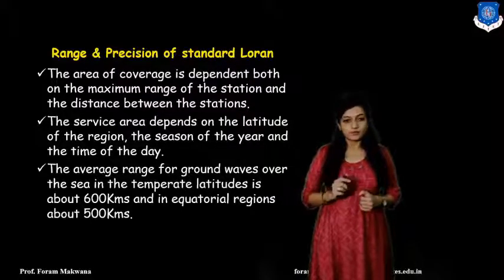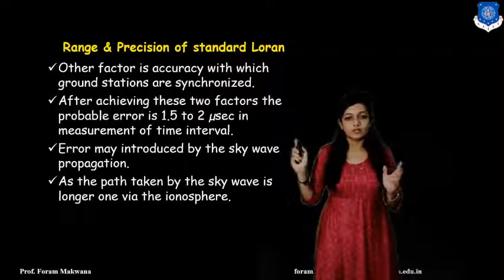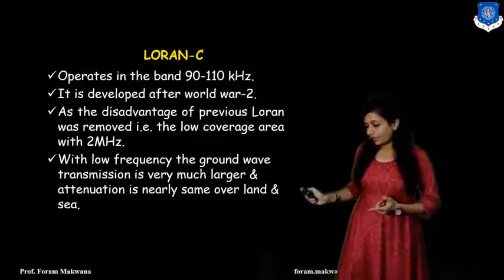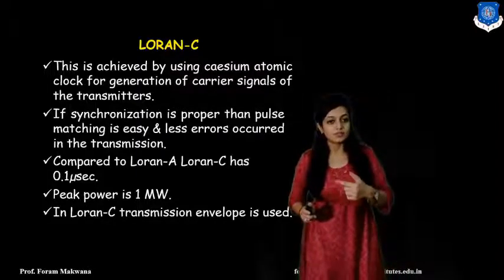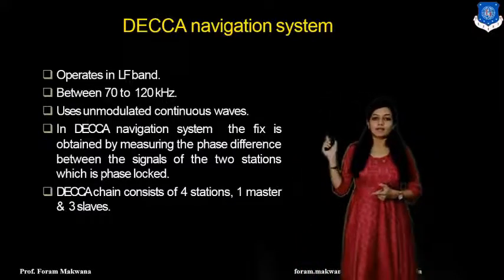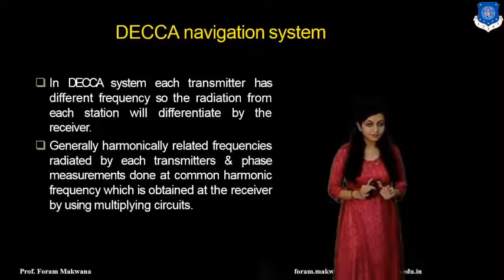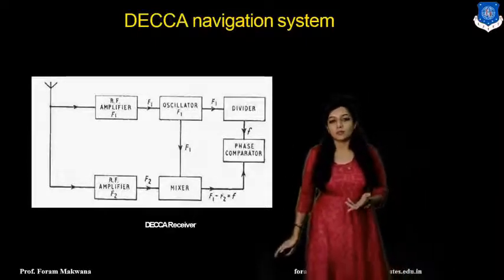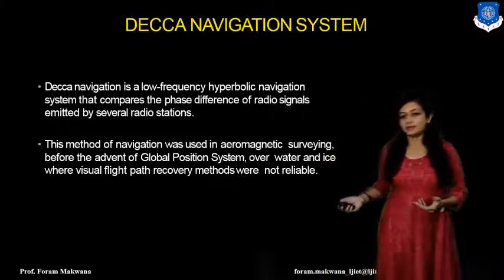SESSION 26_RADAR & NAVIGATIONAL AIDS_30 MARCH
1) ________________ operates in upper MF.
2) LORAN-C operates in  the band ____________.
3) With low frequency ground wave transmission is ____________.
4) Disadvantage of Low coverage are is overcome by _________.
5) Peak power is ________in LORAN-C.
6) DECCA navigator used __________ wave.
7) DECCA operates in _________ band.